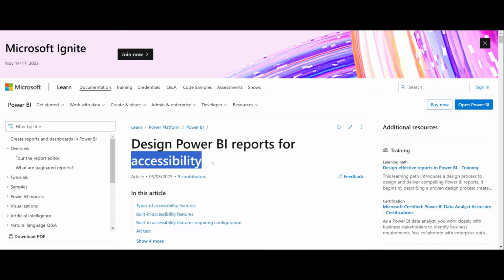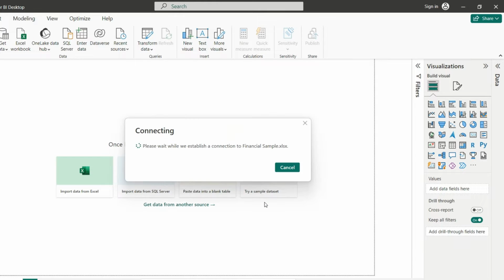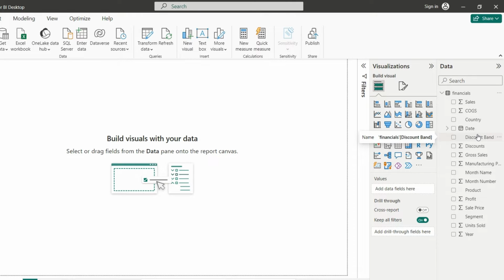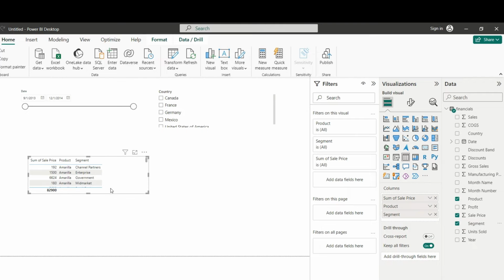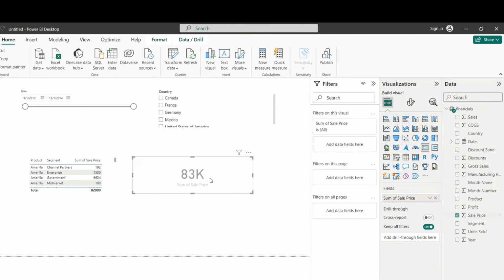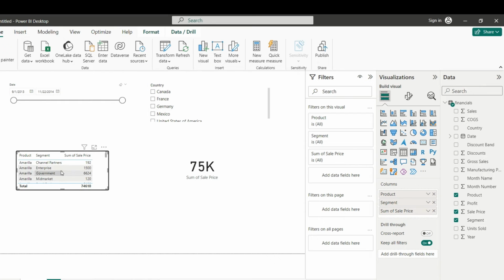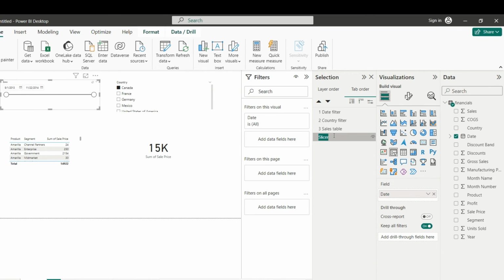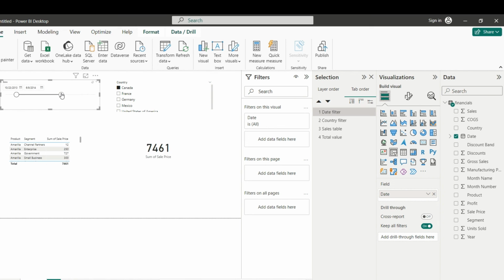PowerBI: Accessibility features - using tab order for proper report navigation.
Analytics has become a very relevant area in current scenario which there are a huge amount of data available.
For this purpose, tools and techniques that assists in data extraction, transforming, loading, and also in its analysis are essential for supporting data driven business.
Then, this video presents the usage of PowerBI tool, as a very popular resource many people have access and can build very useful dashboards for bringing insights for whom needs support in decision taken.

Specifically we are going to explore how to define the tab order property, and explore how it can assist users in the proper navigation though the Power BI report.

0:00 Introduction to power bi accessibility
1:18 Video presenting - General Structure
1:56 Loading the dataset
3:25 Building the report: adding visualizations for filtering and for visualizing data
6:49 Define accessibility features (tab order and text)